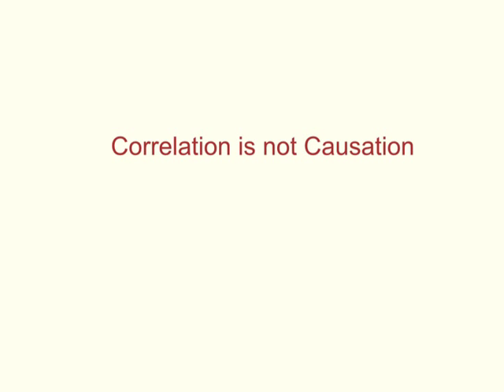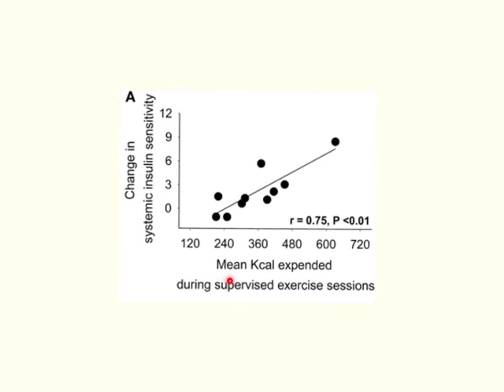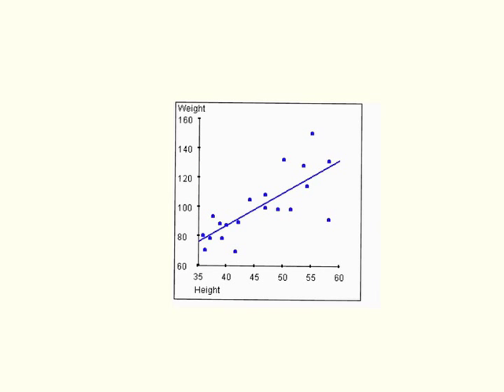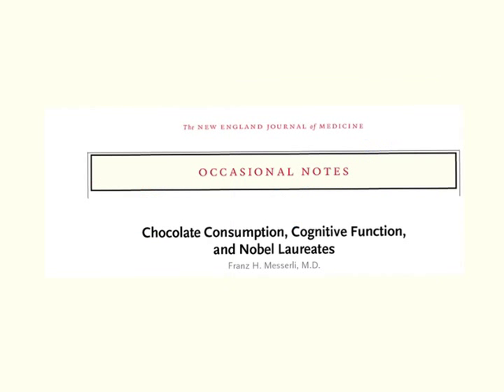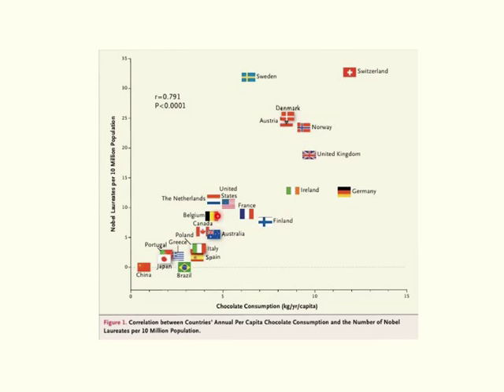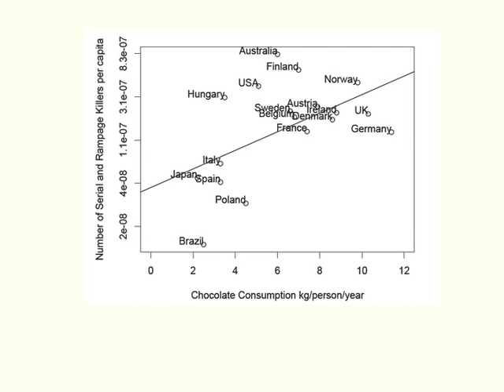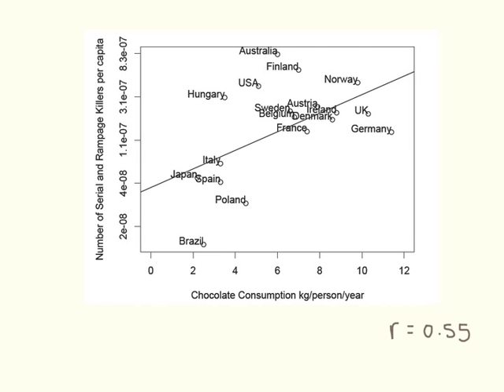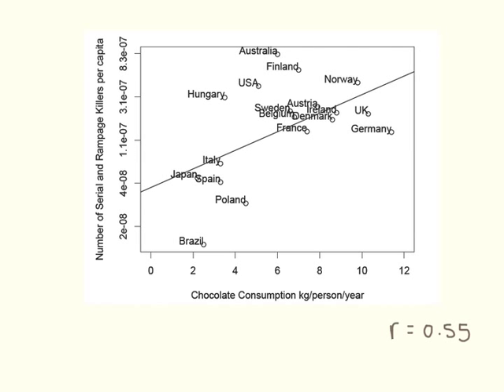correlation is not causation